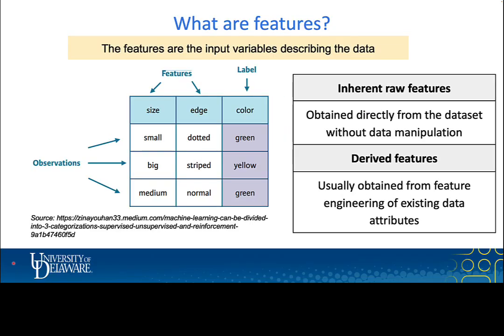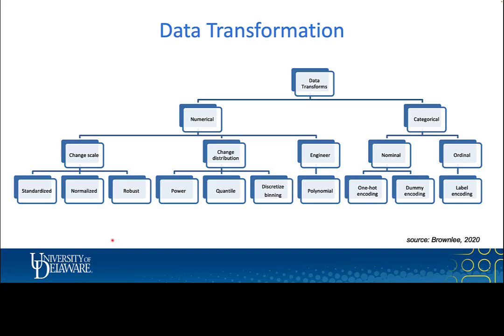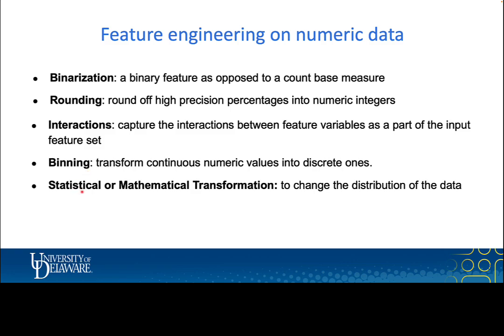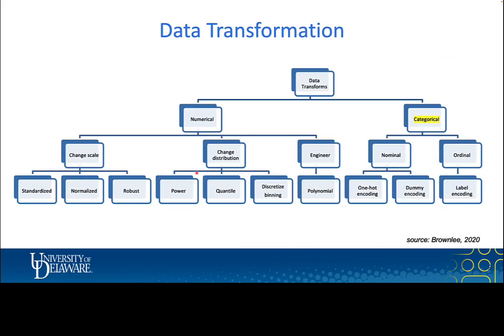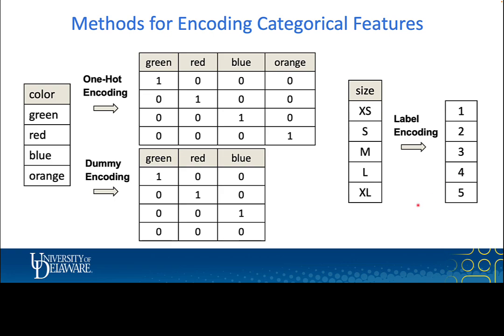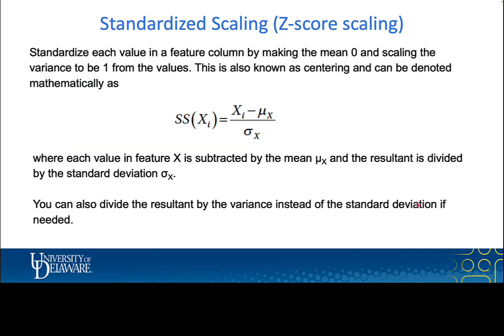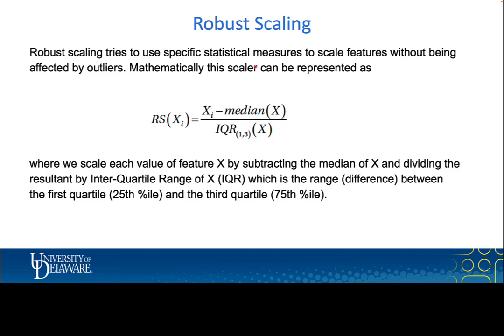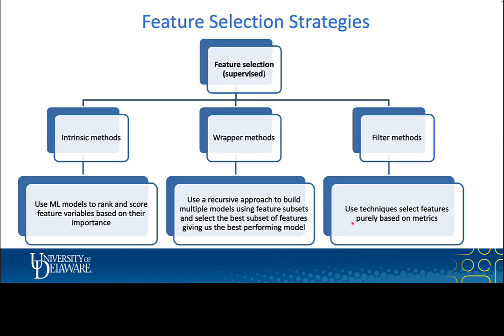Feature Engineering, Scaling, and Selection (10 of 13)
This lecture explains how feature engineering transforms raw data into meaningful inputs, feature scaling standardizes values for equal model contribution, and feature selection optimizes performance by reducing complexity, all critical steps for building effective machine learning models.